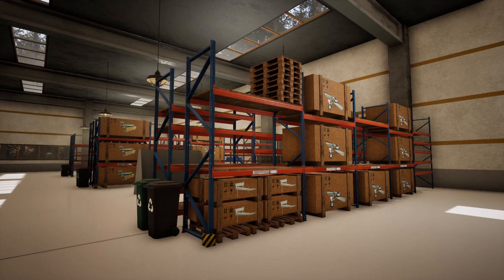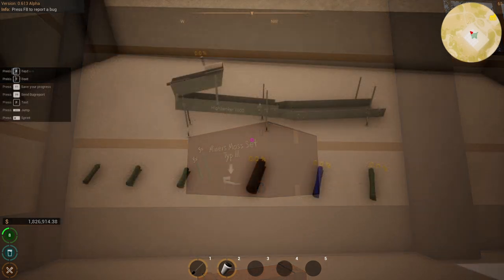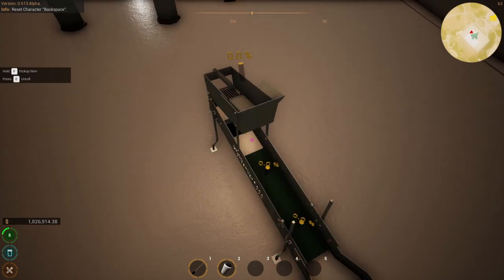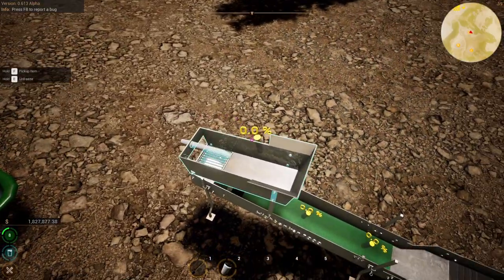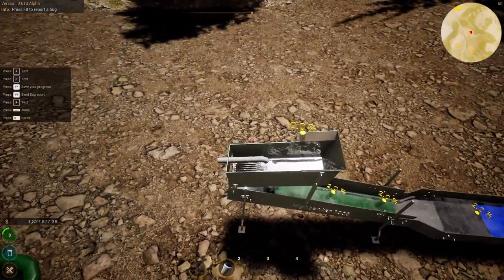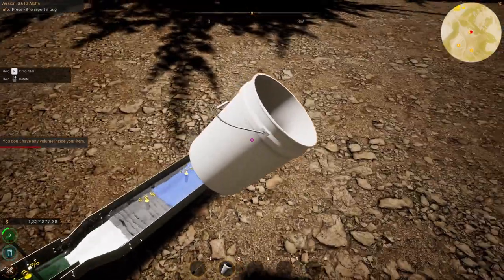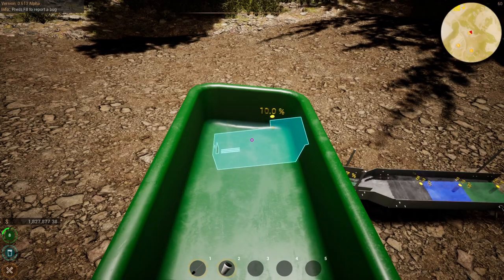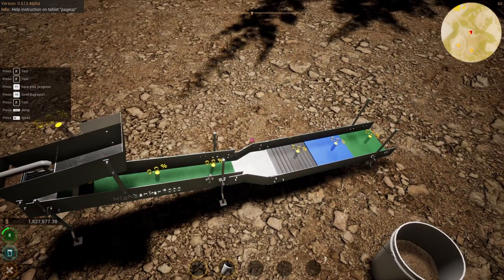Starting out - Guide 4: Highbanker Setup and Use guide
This is the fourth video of the Guide series where I will go through selected items in detail. In this video we will look at the next progression up from panning plain dirt and metal detecting to the highbanker. The aim with these videos will be to keep it short for quick reference.

Have a good one and happy hunting.

Frost

Timestamps:
00:00 Introduction and Purpose of Video
00:29 Highbanker location and items needed
01:15 Setup
02:51 How to use the highbanker